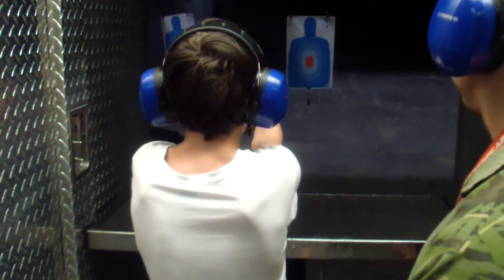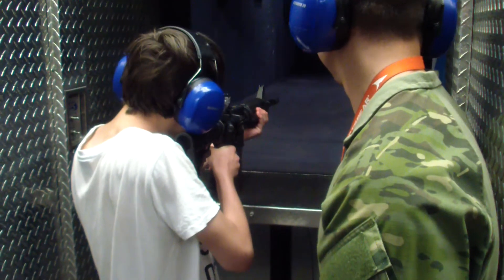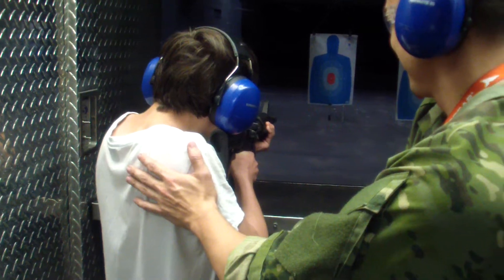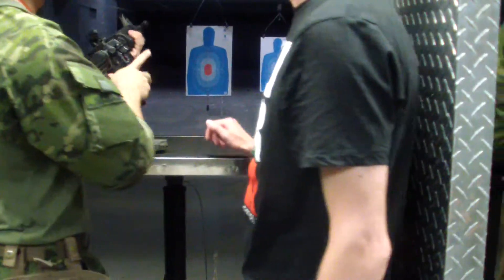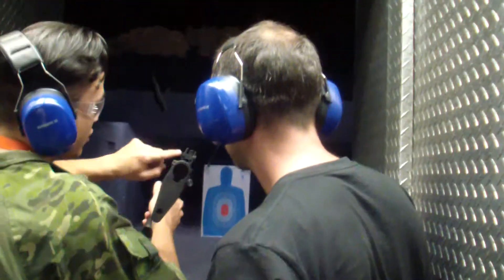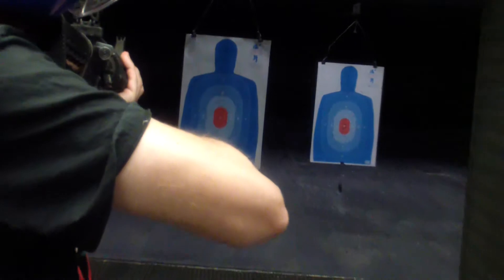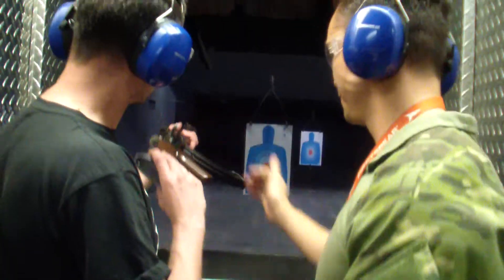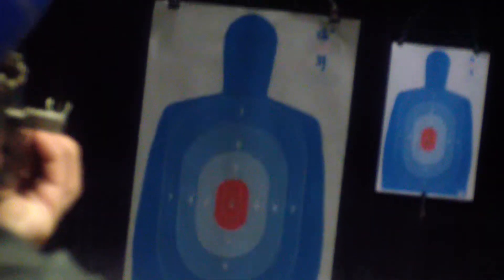Battlefield Las Vegas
MPi69 & M16